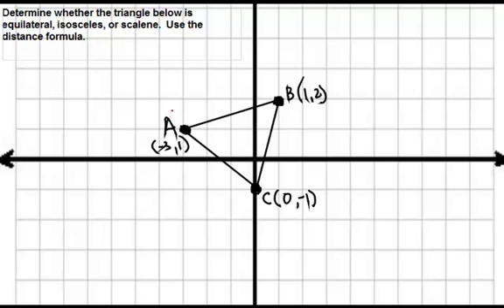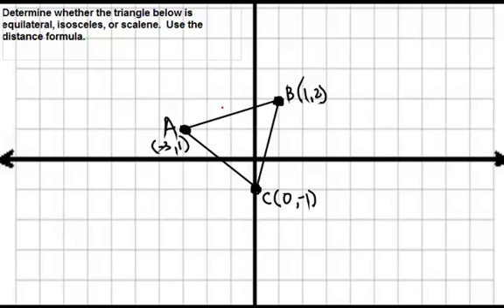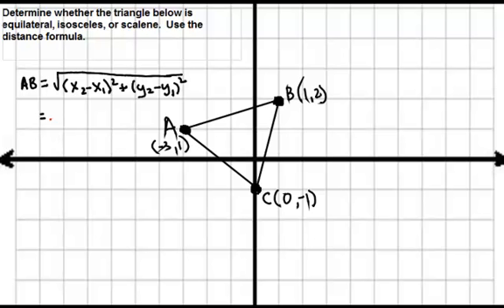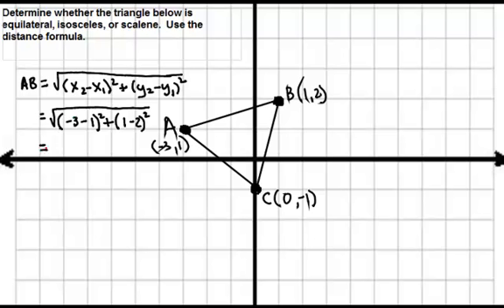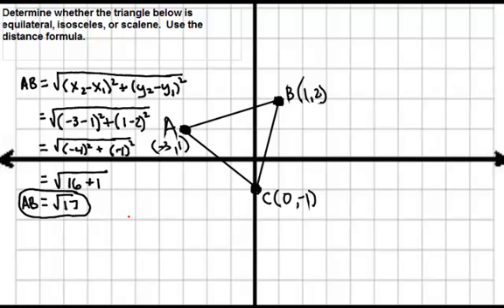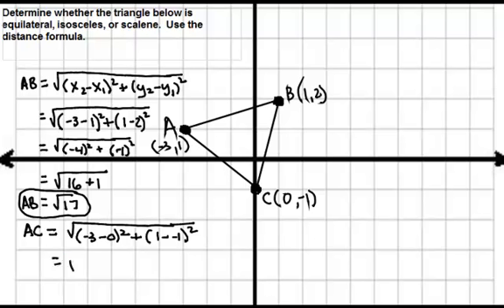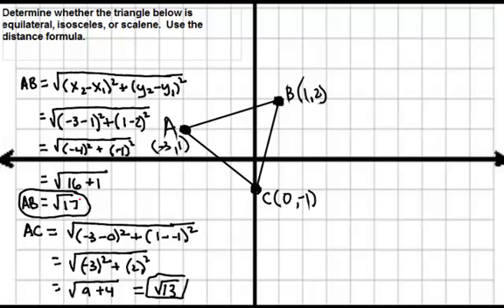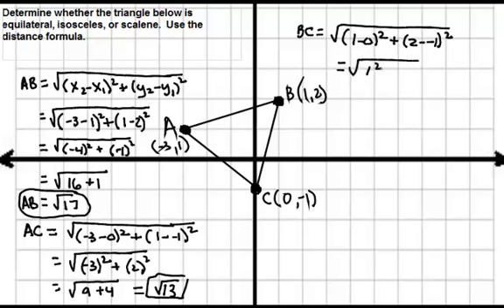Equilateral, Isosceles, or Scalene